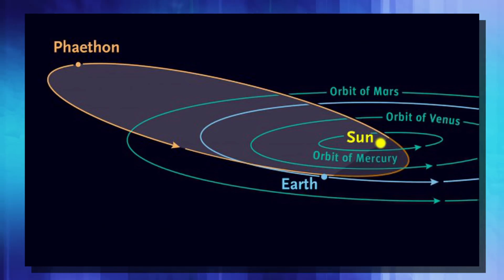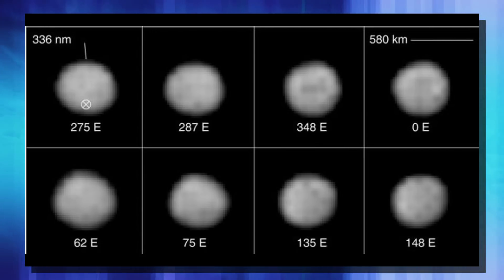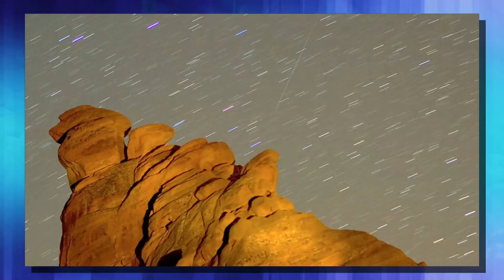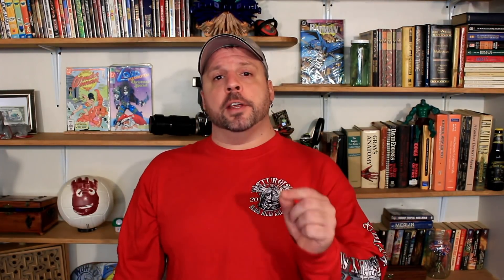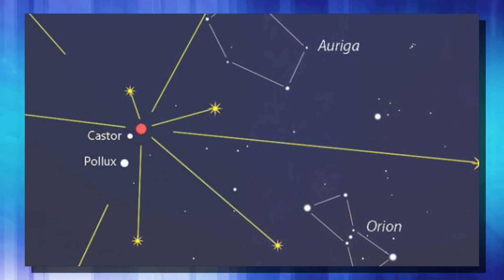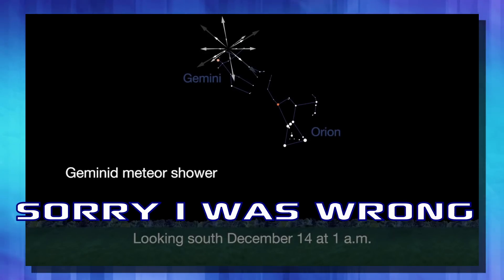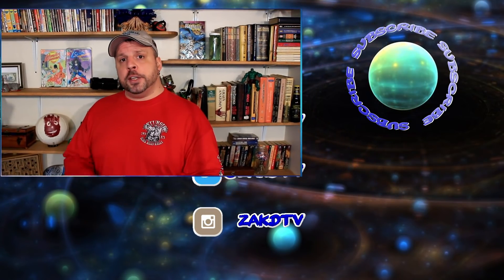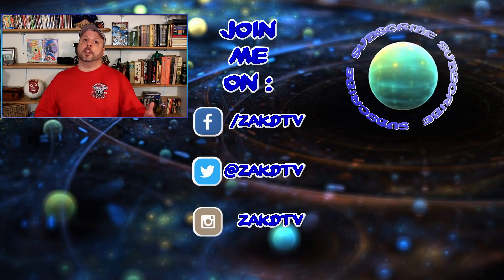GEMINID METEOR SHOWER 2017, Shooting stars and the asteroid 3200 Phatheon in December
The Geminid meteor shower 2017 is here and this year promises to be the best one yet. Not only will 3200 Phatheon be in visible orbit but we can expect 120 meteors per hour on the night of Wednesday December 13th to the morning of December 14th. This shower is known as the geminid because it originates in the gemini constellation. Some skywatchers do call it the Gems meteor shower because of the dazzling display it puts on. The geminid meteor shower will be visible after sundown and peak areound 2:30 am. So you dont even have to call off work if you want to see this spectacle in the night sky.

Here on ZakDTV I like tho bring the most interesting science news every Monday-Wednesday and Friday. This is the science that will change our lives forever. We will look at futuristic transportation technologies like the HyperLoop, Virgin Galactic, Tesla Motors and anything that hints at the ability to be a teleporter.
I will also bring you advances in robotics from places like Boston Dynamic, iRobot, Hansen Robotics, Darpa and many more. We will see service robots being integrated into our daily lives and we will watch together as that happens.
Of course the future will bring forward amazing cures and advances in gene therapy using tools like crispr/cas9. These genetic modifications will lead to a longer life and possibly even human immortality. That would truly be amazing.
   Of course the future wouldn't be complete without spaceflight. Things like the moon base Nasa wants to make or the ESU and their plans to go to mars. JAXA is providing some great advances as well. We will look at new satellite tech and of course anything cool with the lab in the sky our International Space Station.